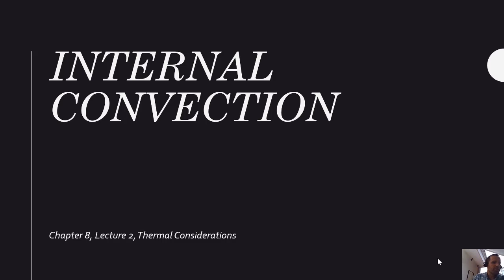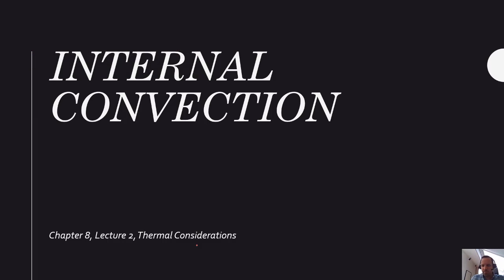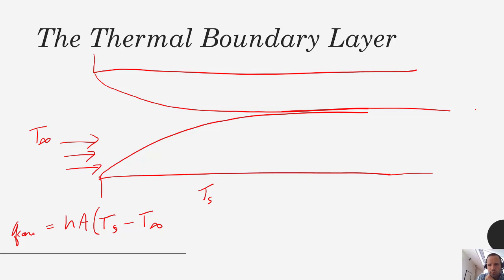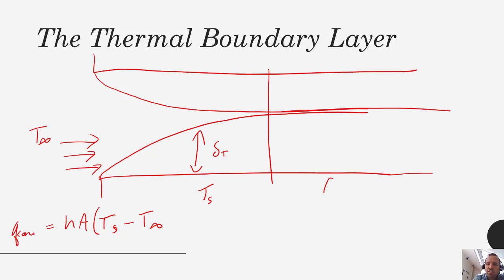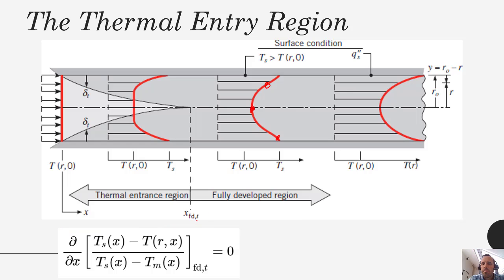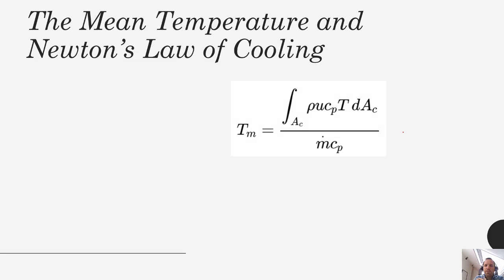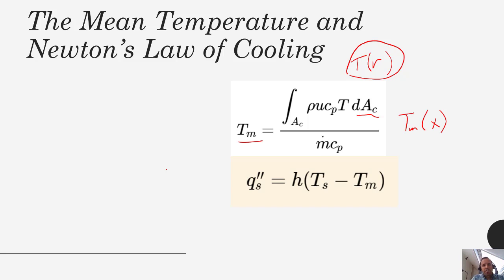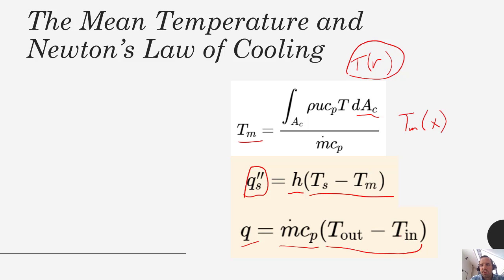Heat Transfer - Chapter 8 - Internal Convection - Thermal Considerations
In this video lecture, we begin discussing internal convection, where the fluid flow is bounded. We discuss the thermal entry region, which occurs when the boundary layers from all edges grow together, forming a fully-developed thermal profile. We also discuss the impacts that this entry region has on the local convective heat transfer coefficient.